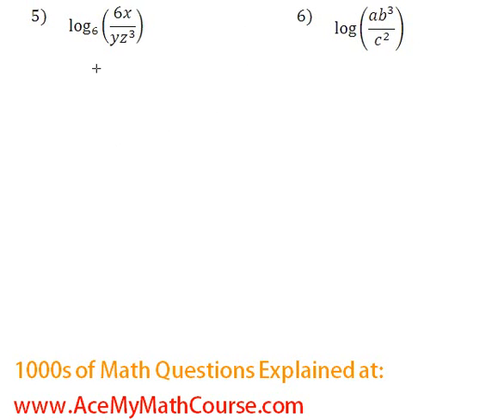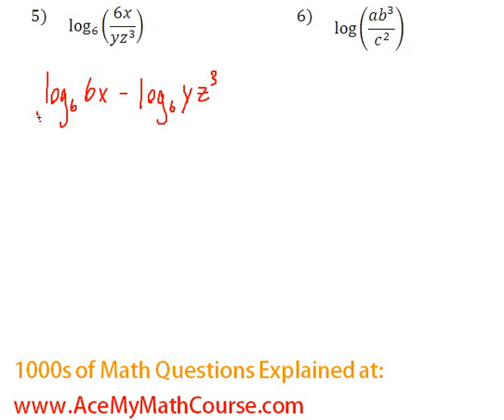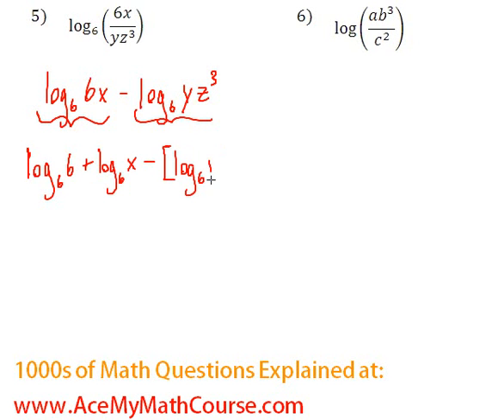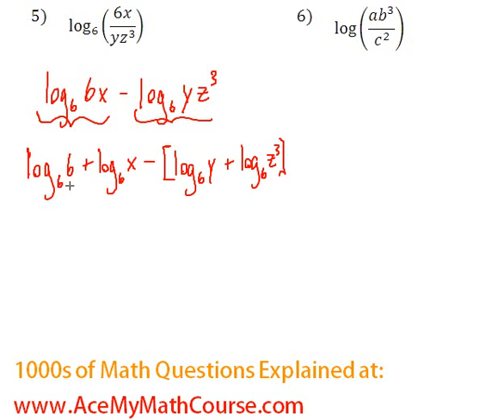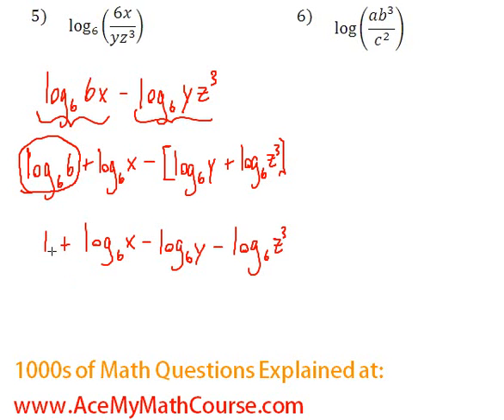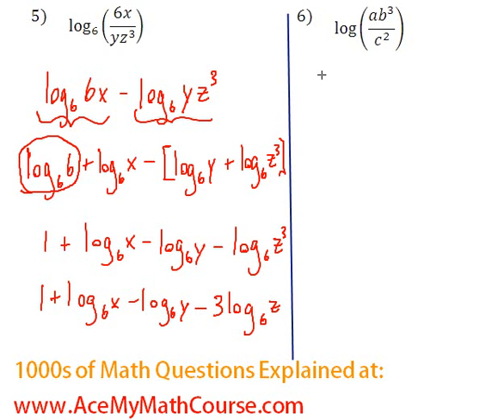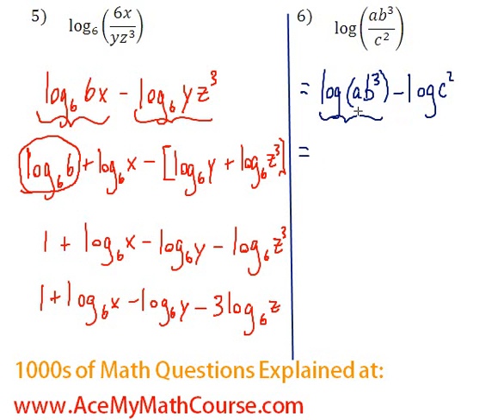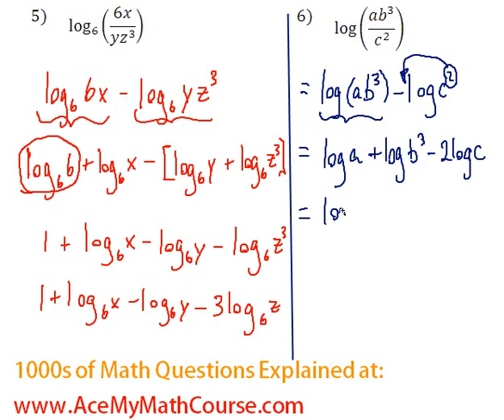Logarithms - Expanding Log Expressions #5-6